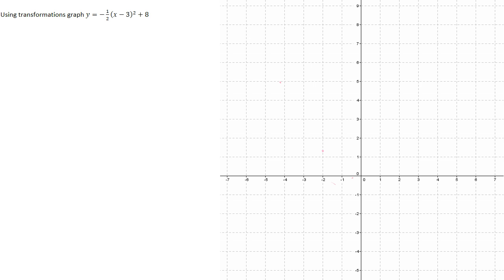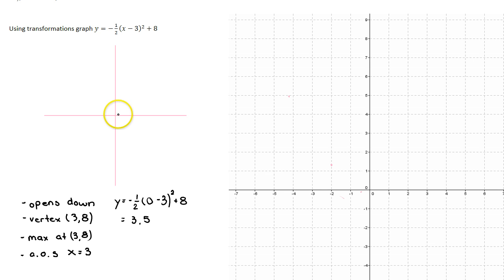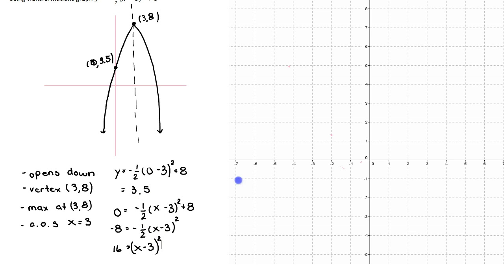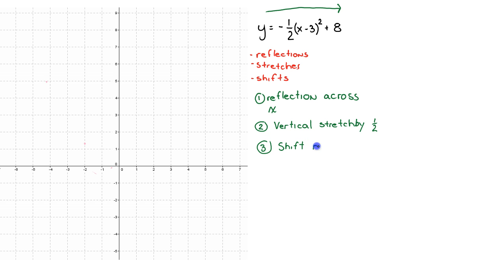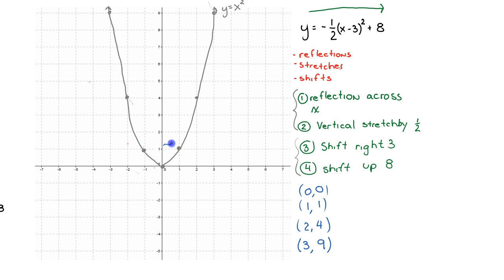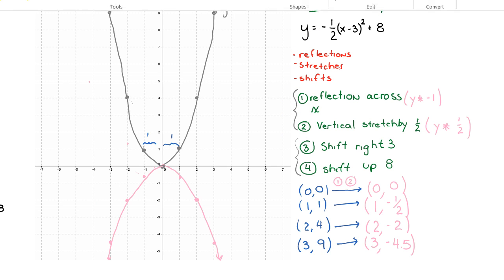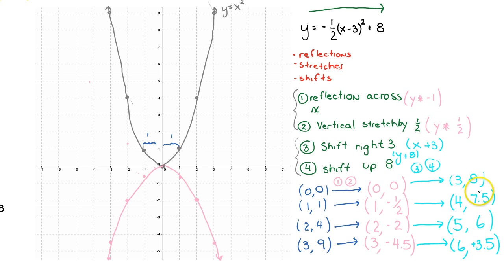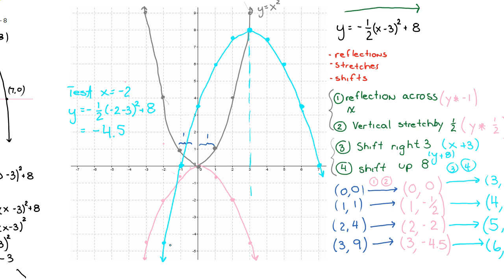Graphing Quadratic using transformations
This video shows how to graph a quadratic using transformation